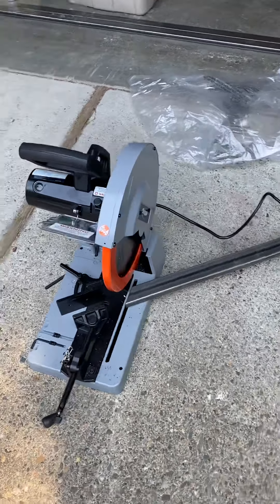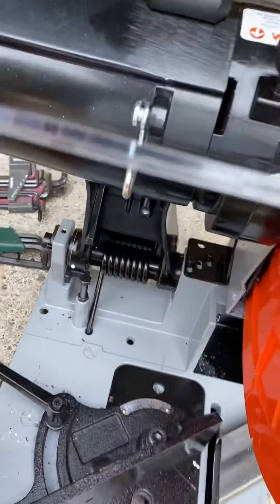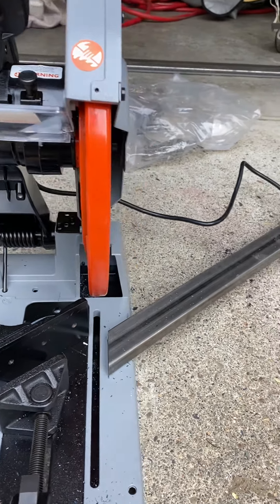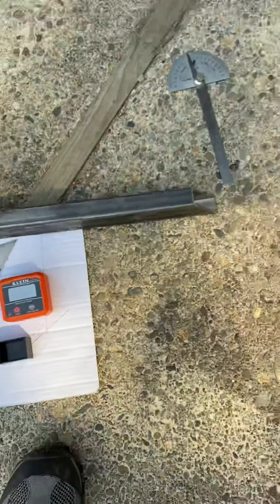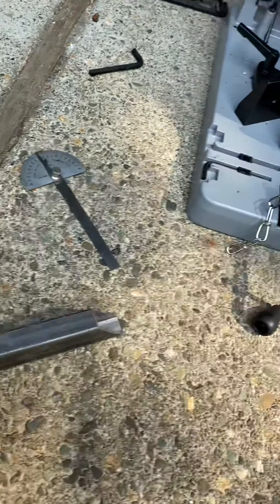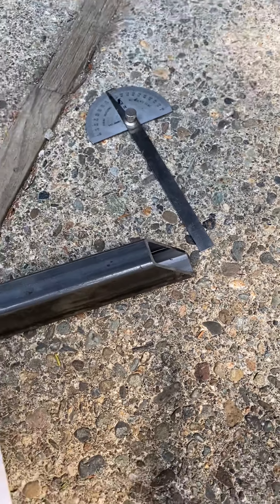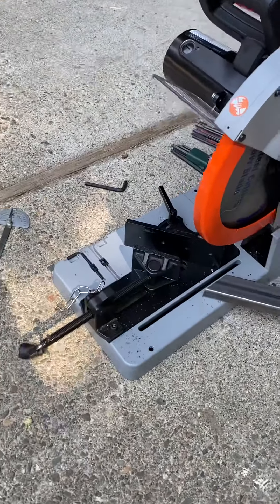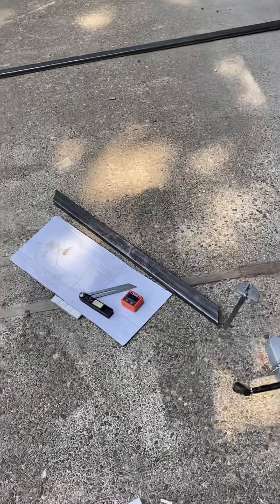Slugger Metal Saw Review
Show you the saw and explain the benefits